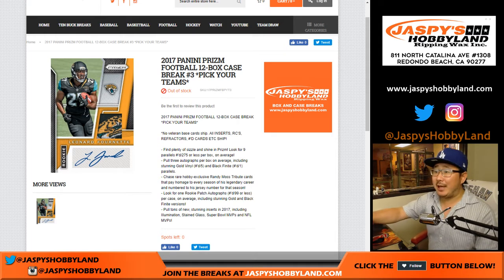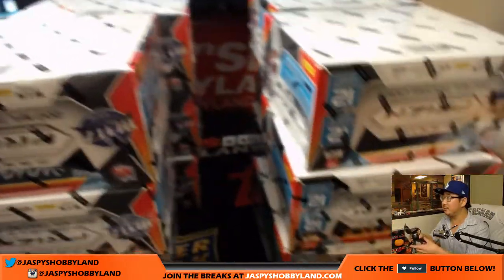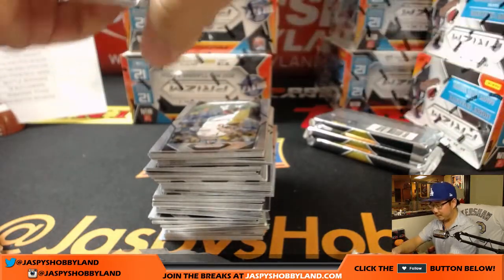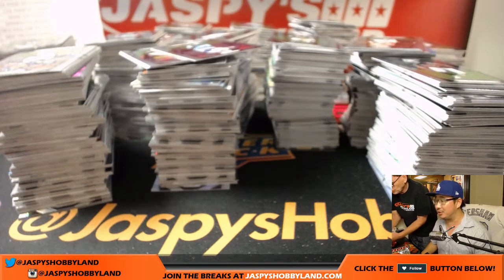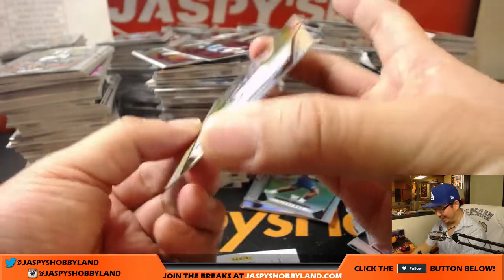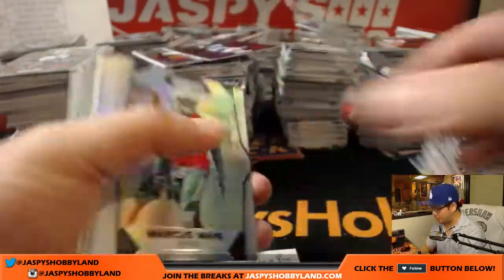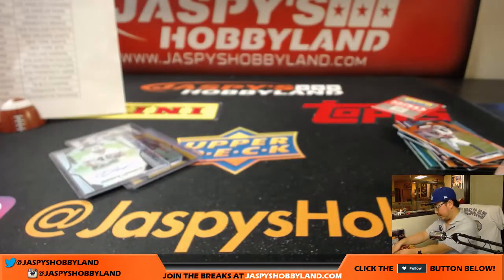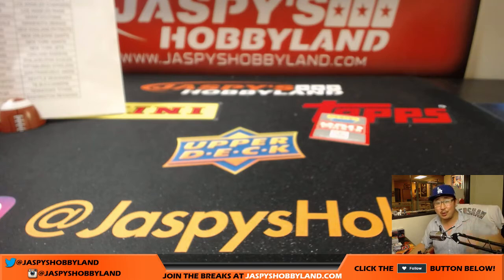Fr, 10/27/17 [12Box PICK YOUR TEAM] #3 - 2017 Panini Prizm NFL Football